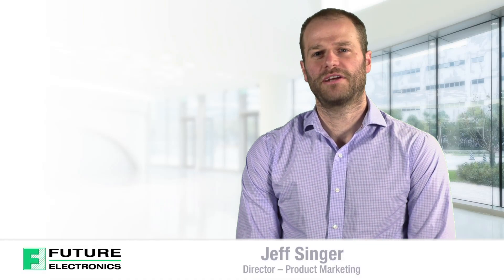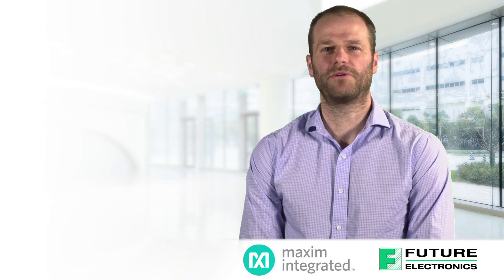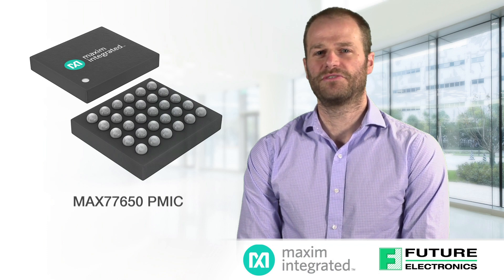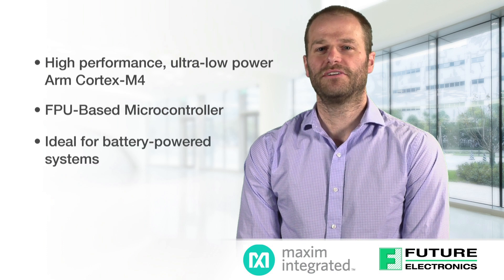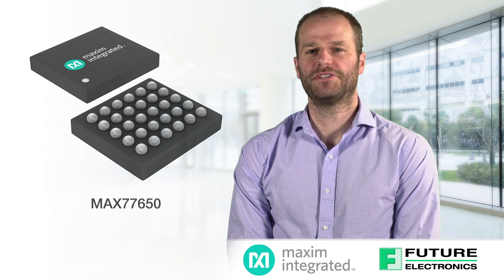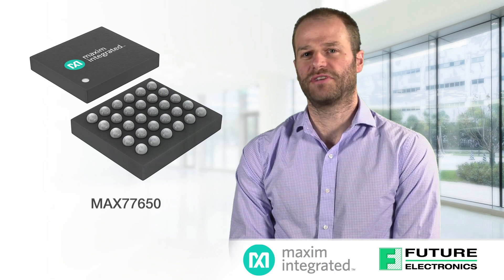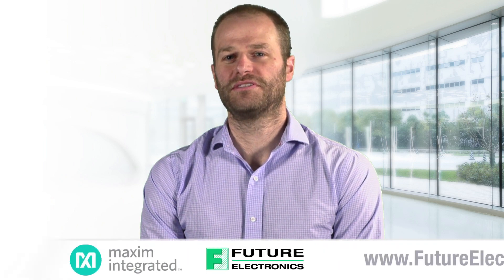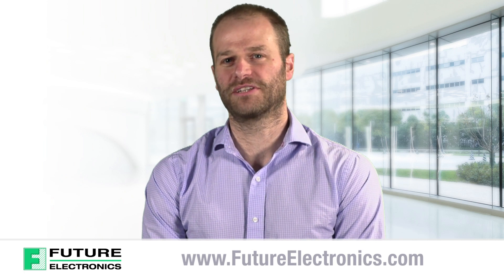Maxim Integrated Advanced Battery Management Solutions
Effective battery management is more important than ever as portable applications extend into more industries. The demand for small, low-cost products with long battery life is increasing. Our industry-leading battery management solutions include battery chargers, fuel gauges, battery monitors, battery selectors, and battery protectors—solutions that reduce cost, save space, and significantly extend the battery life of portable products.

Our fuel gauges monitor remaining battery charge using the proprietary ModelGauge™ algorithm to provide the highest accuracy. SHA-256 authentication helps to prevent battery pack cloning. Our battery charger ICs provide support for USB Type-C devices, meeting all Power Delivery (PD) 3.0 voltage range specifications. Together, our battery chargers and fuel gauges provide the efficiency, accuracy, and protection required to support Li+ battery applications.